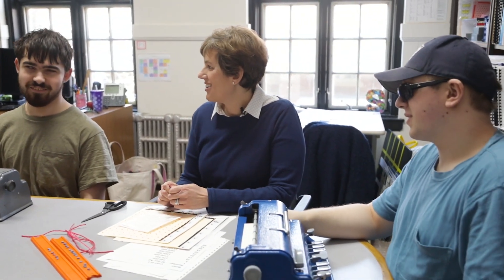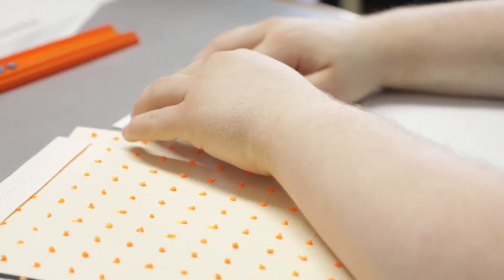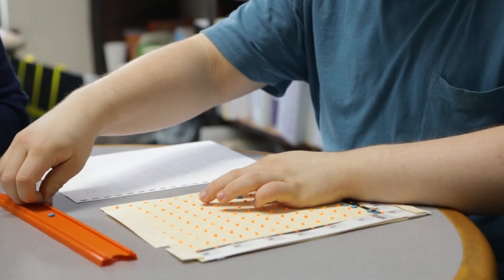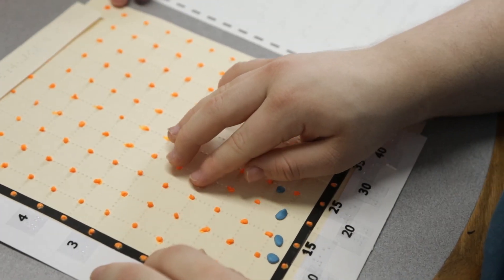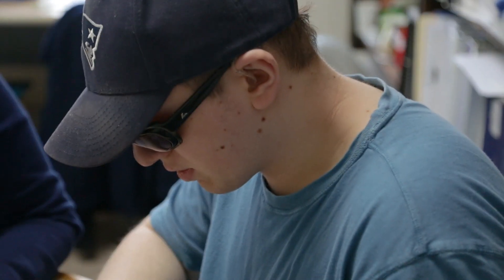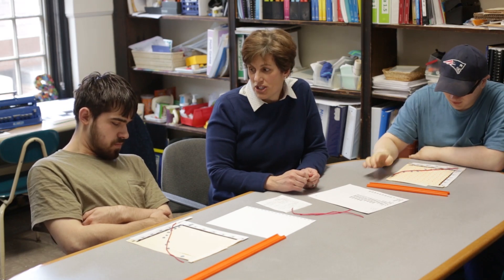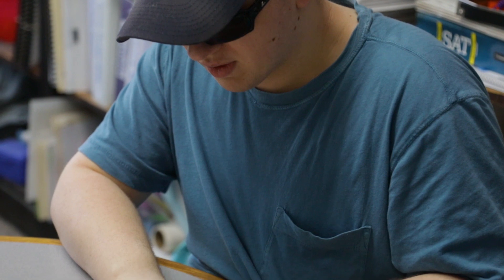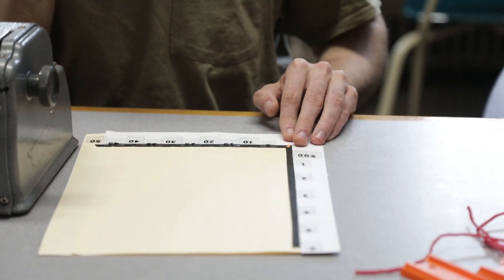Inside the Classroom at Perkins: Zach and Jacob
Take a peek inside of Sue's math class, where she makes her materials accessible and exciting for her students in each lesson.
In this lesson Sue helps her students Zach and Jacob learn with tactile graphs.

Teachers at Perkins treat all of their students as individuals and accommodate for their strengths and weaknesses to make the best learning experience possible.

To learn more about education programs at Perkins,